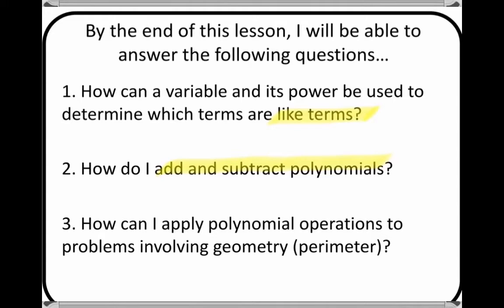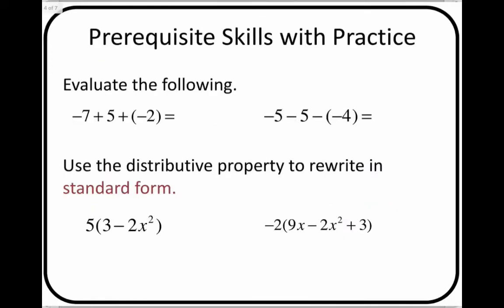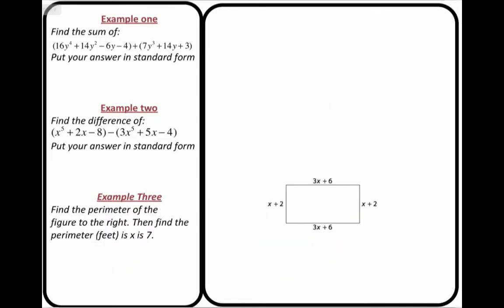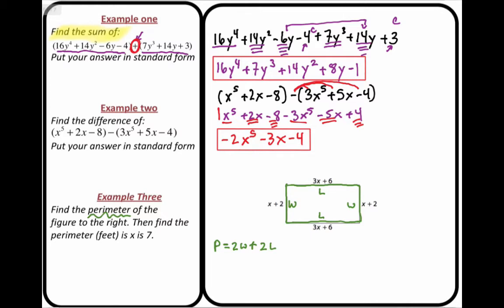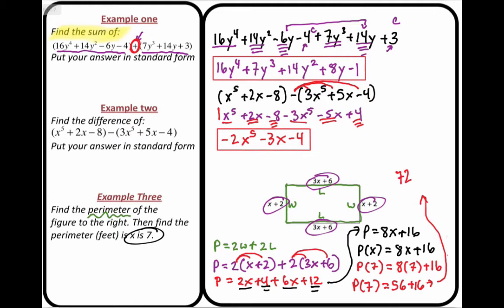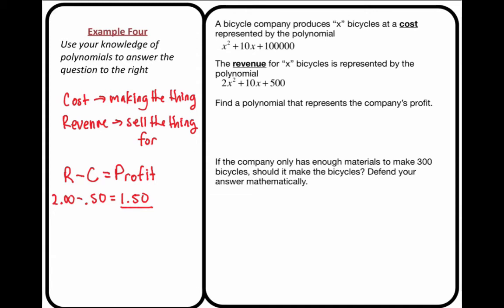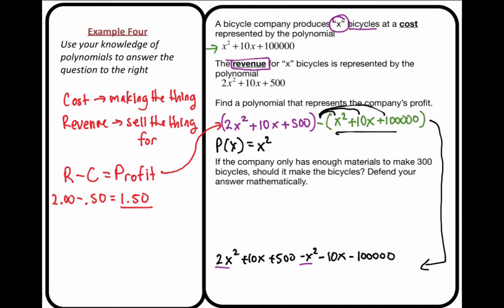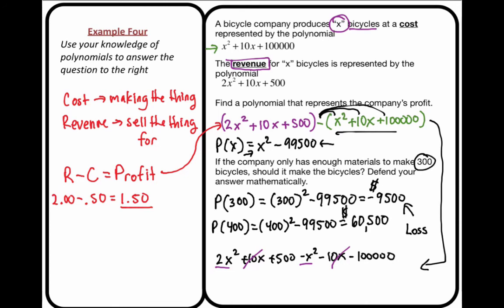Adding and Subtracting Polynomials